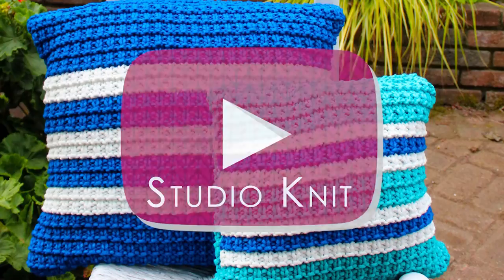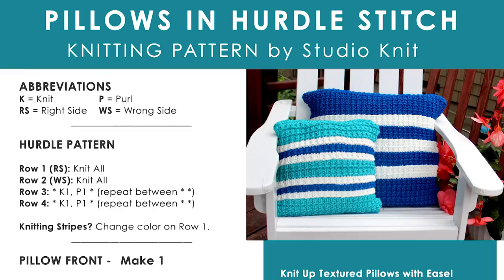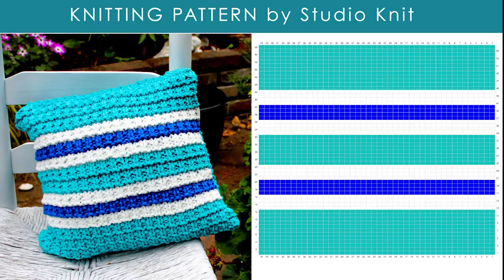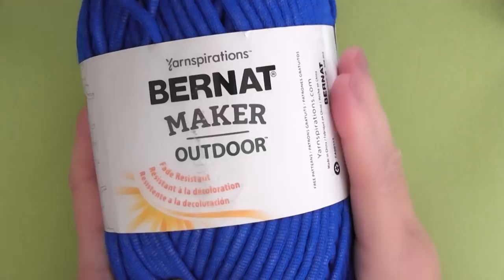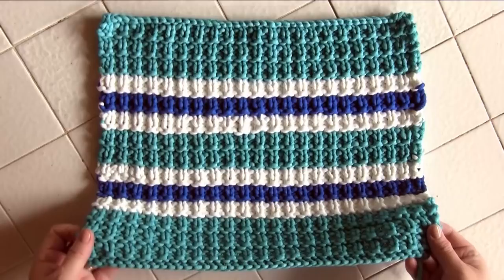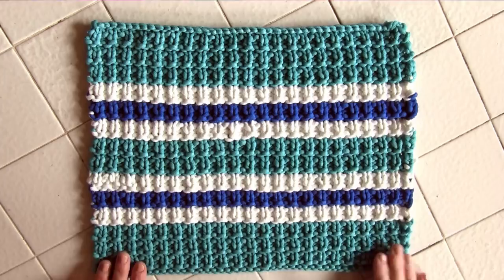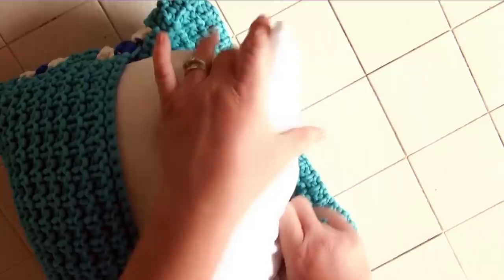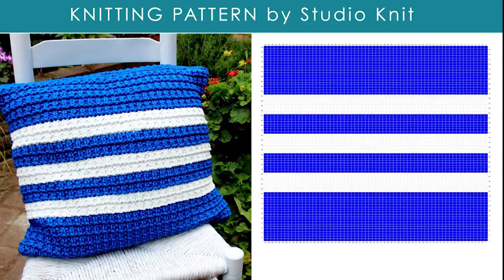Studio Knit’s PILLOW IN HURDLE STITCH 💖 Free Pattern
Knitting up an easy Pillow in Hurdle Stitch Pattern.

Pillows give your home decor an instant pop of color, both indoors and out! My recent Hurdle Knit Stitch pattern became instantly popular with everyone, so I thought it would be fun to design a project using this simple texture, too.

• Pillow Form – 14-inch or 20-inch square

• Yarn – Bulky Weight (#5). Sample uses Bernat Maker Outdoor Yarn in colors Deep Sea Teal, White, and Royal Blue.

• Knitting Needles – Size 11 US (8 mm) 36-inch Circular Knitting Needles

• Tapestry Needle – Clover Chibi Jumbo Bent Tip Darning Needle Set.

• Scissors – Gold Stork Crane Scissors.

❥ 3 EASY WAYS TO SUPPORT STUDIO KNIT ❥

MUSIC
'Eagle Rock' by Wes Huchinson via YouTube